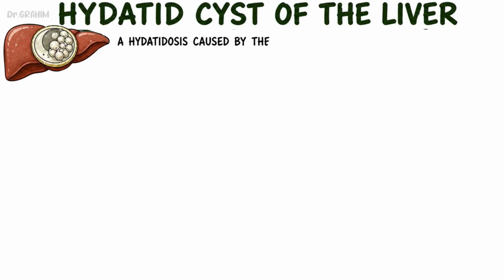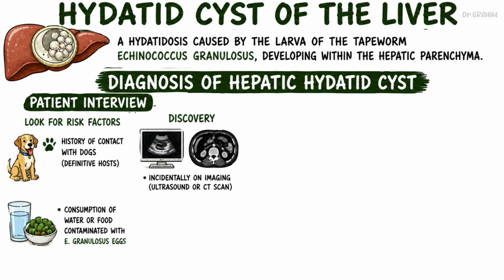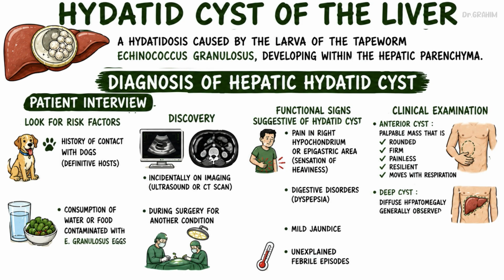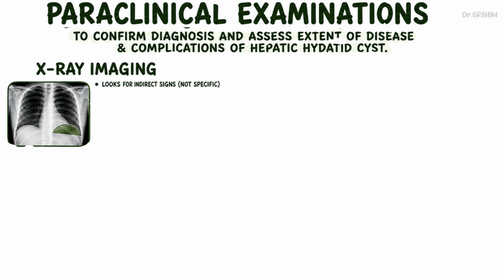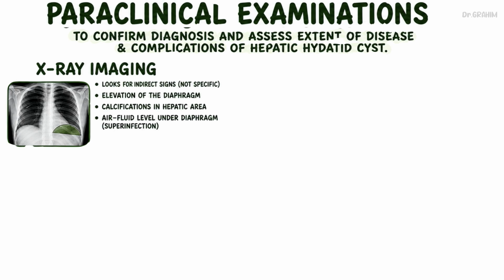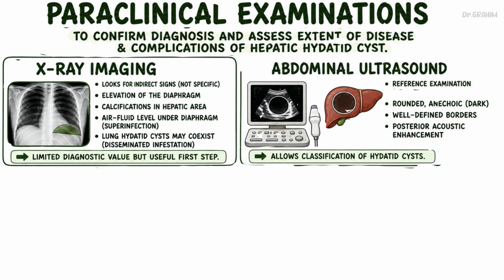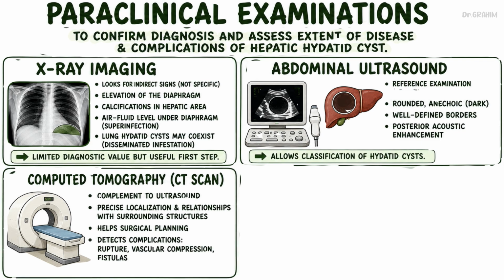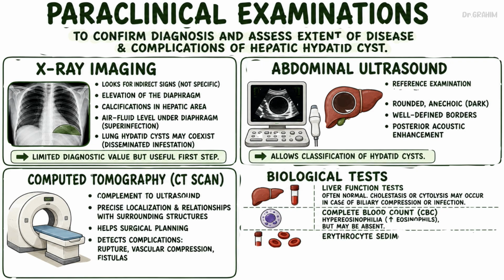Hydatid Cyst of the Liver: Symptoms, Clinical Signs & Imaging Diagnosis Explained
Hydatid cyst of the liver is a common parasitic disease in rural areas such as Morocco. In this video, we explain clearly and in a structured way:
🔹 The symptoms to know
🔹 The tests to perform to confirm the diagnosis (ultrasound, CT scan, serology...)
A hydatid cyst of the liver is a parasitic infection caused by Echinococcus granulosus. It develops in the human liver after the ingestion of eggs excreted by dogs. It is often asymptomatic at first, diagnosed by imaging, and can lead to serious complications.